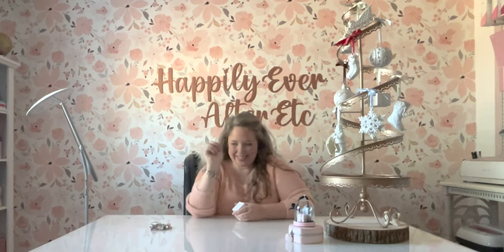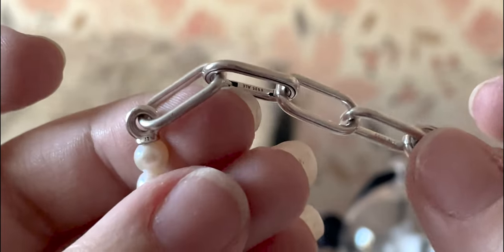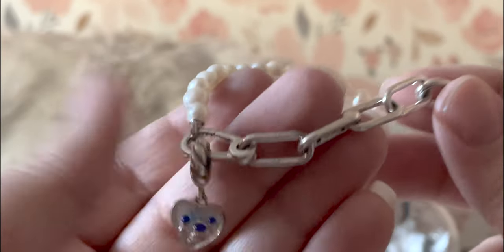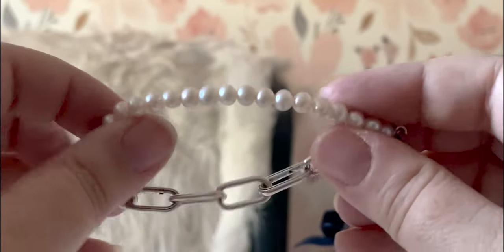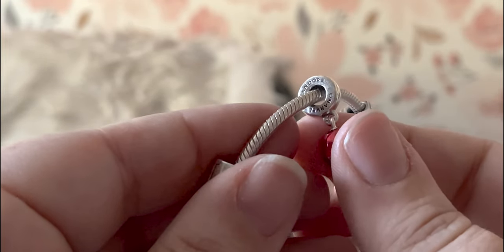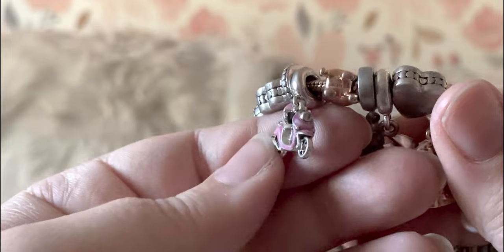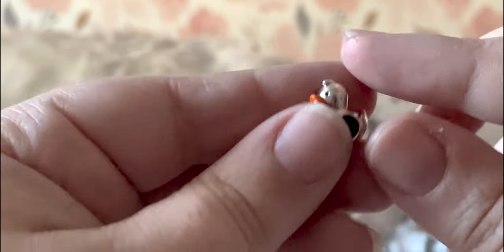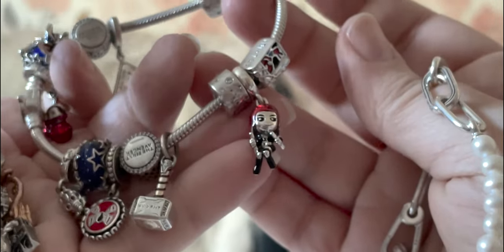Pandora HAUL for Black Friday (Pandora ME Pearl Bracelet, Black Widow, Pink Scooter and Rubber Duck)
Hey y'all it's time for another look at a my newest Pandora haul! Let's get started with this unboxing and I'll give you an up close look at all the goodies!

Items in this Haul:
*Pandora ME Treated Freshwater Cultured Pearl Bracelet
*Marvel The Avengers Black Widow Dangle Charm
*Pink Scooter Dangle Charm
   *Retired Rubber Duck Charm: